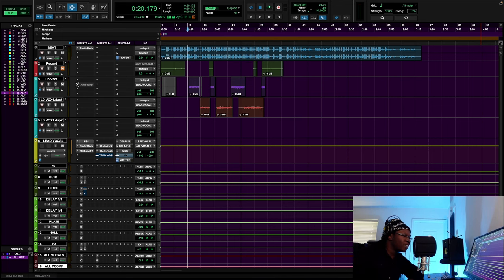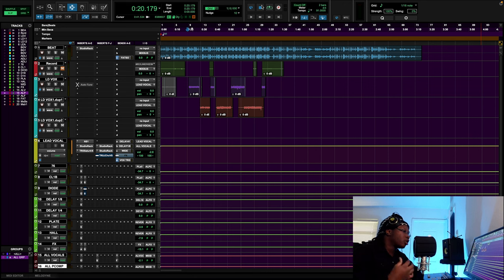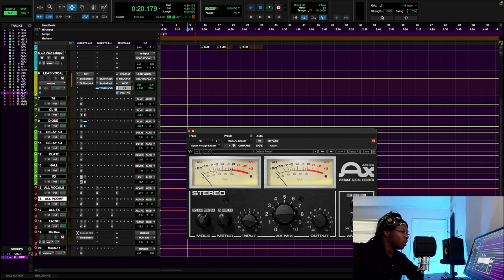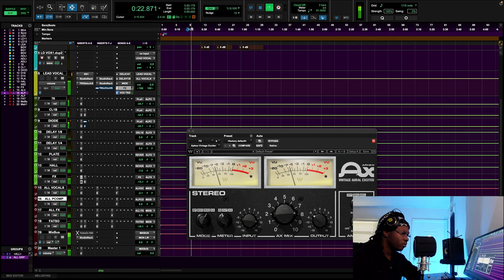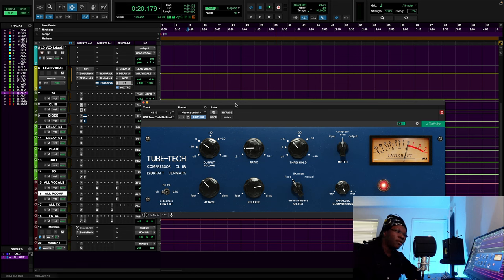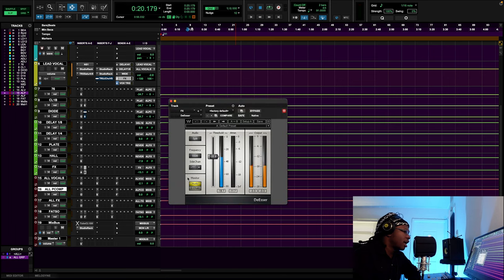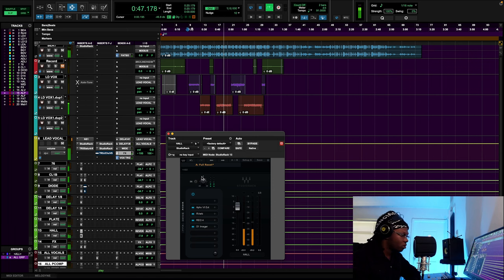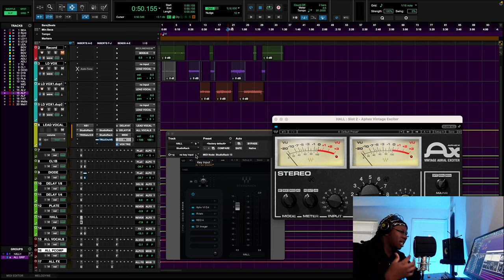How PROS Get CLEAN 🤩 DRAKE Type VOCALS | Waves Aphex Vintage Aural Exciter Rap Vocal Trick